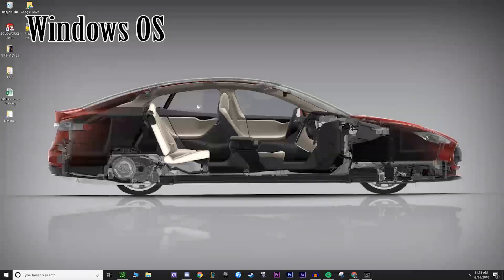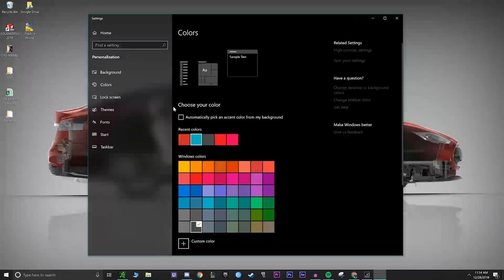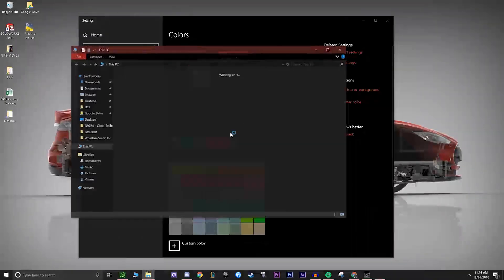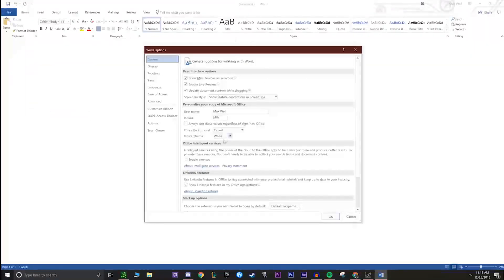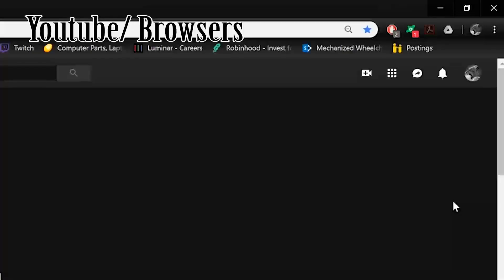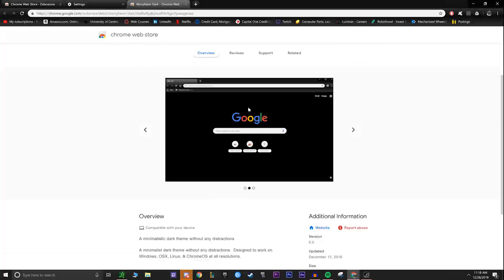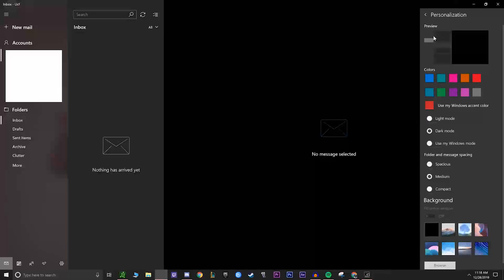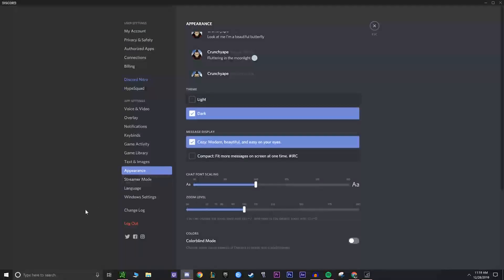Dark Mode Everything!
For all those who love dark mode on everything as much as I do! Hope you enjoyed the video, most programs offer a theme in the setting for it but occasionally you will need to download a mod/add on.